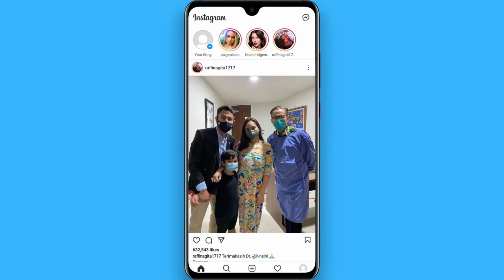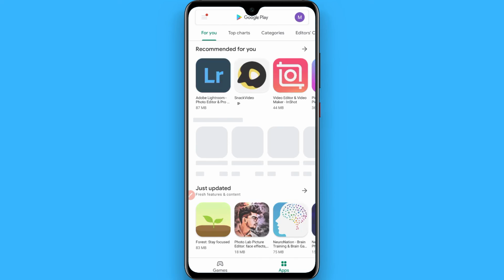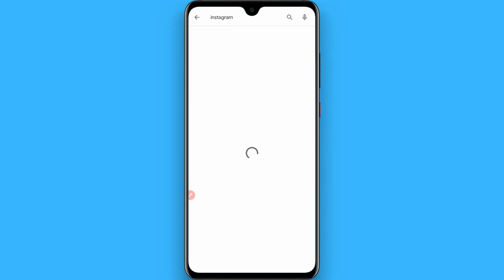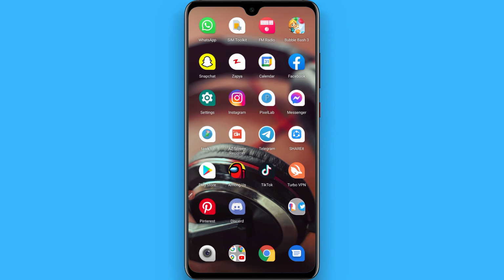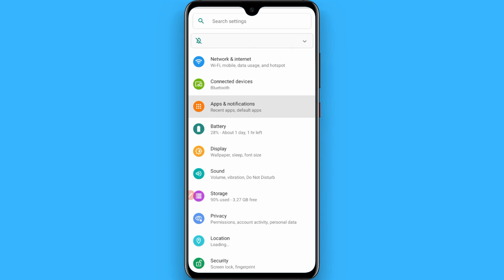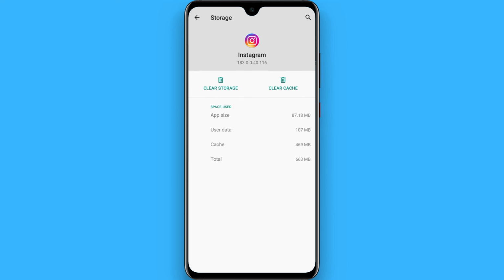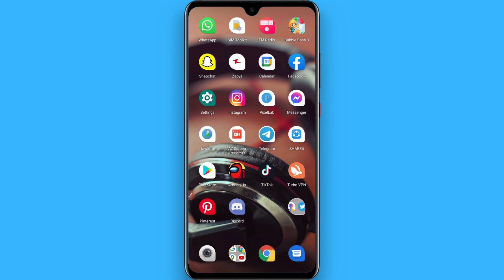How To Fix Instagram Could Not Refresh Feed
Learn How To Fix Instagram Could Not Refresh Feed

In this video I will show you how to fix Instagram can't refresh feed. This will be a short guide that shows you exactly how to fix Instagram could not refresh feed issue.

Here's how to fix Instagram problem couldn't refresh feed.